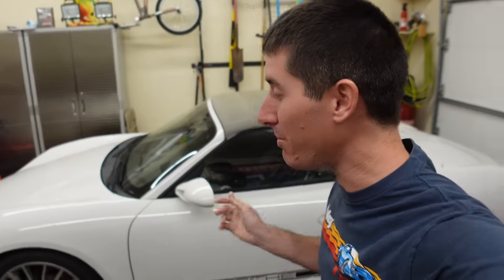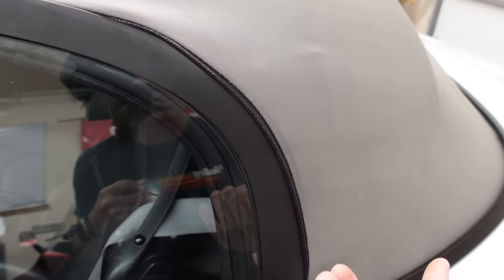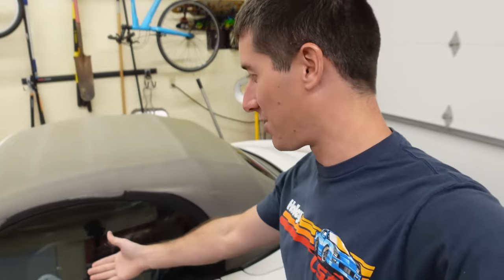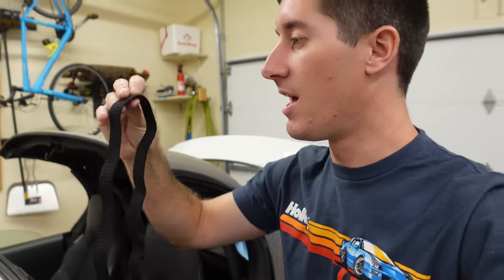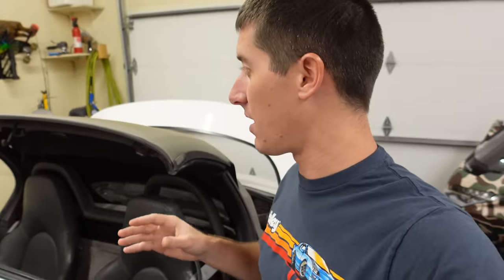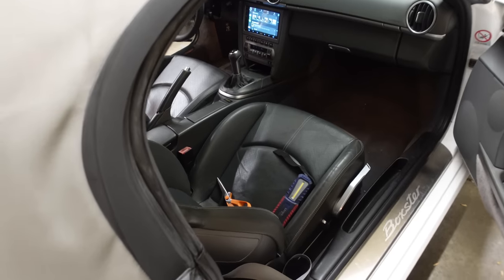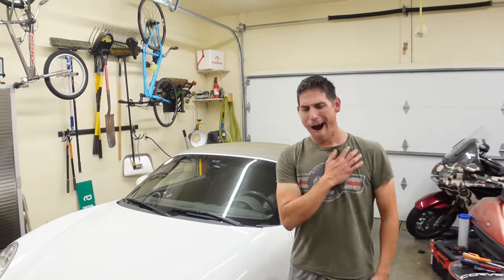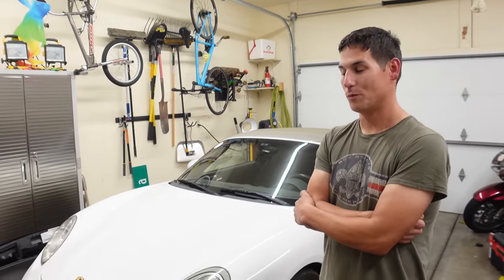I FIXED My Porsche Boxster Convertible Top For ONLY $3... You Can't Top This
I bought a 2006 Porsche Boxster powered by the legendary flat 6, backed up by a 5 speed manual transmission, and it was cheap. Of course these cars aren't cheap but this one has nearly 200,000 miles on it, making it the cheapest one in the country. Now I've serviced it, replaced the flaky radio with a modern CarPlay headunit, and today we're fixing one of the last issues because of all the comments... the convertible top! Now it was working just fine but it wasn't seating correctly when it was up so we're replacing the failed elastic that pulls the top into shape while it's closing.